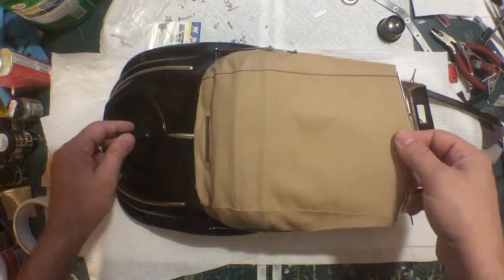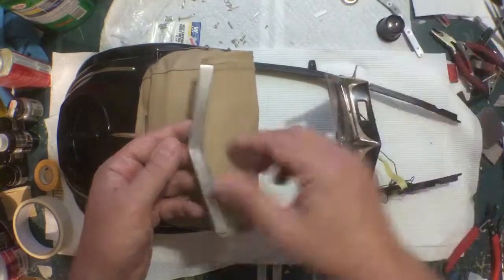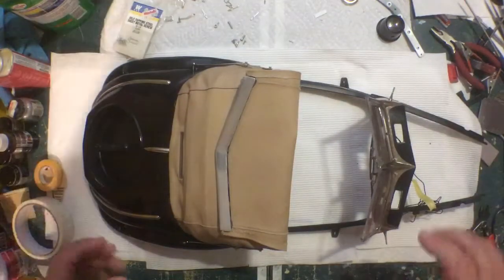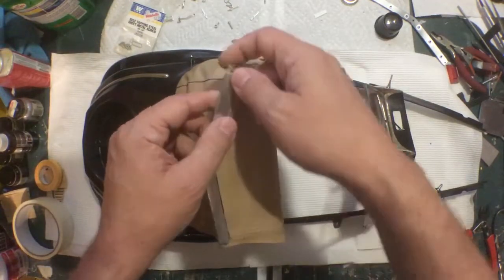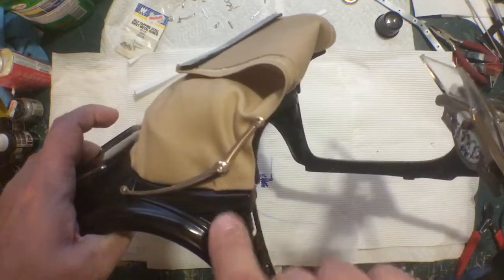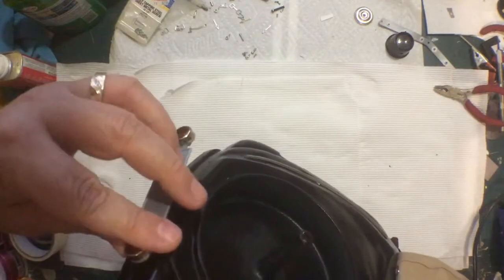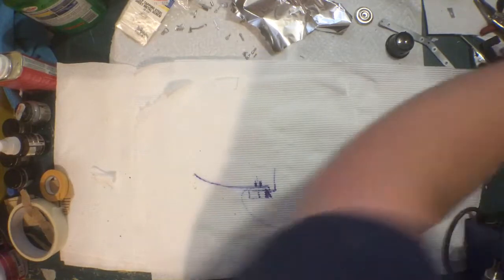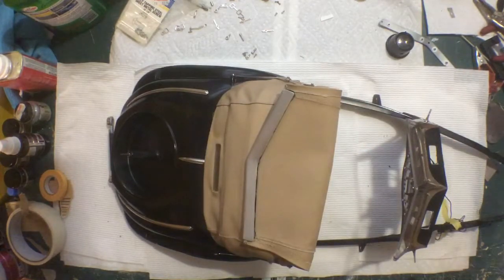Pocher Mercedes Cabriolet 500K build part 25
The top is pretty much done. I think it’s ok. Considering.
Next video will be on the chassis, and after that there should be a lot of good progress. I can almost see the finish line!